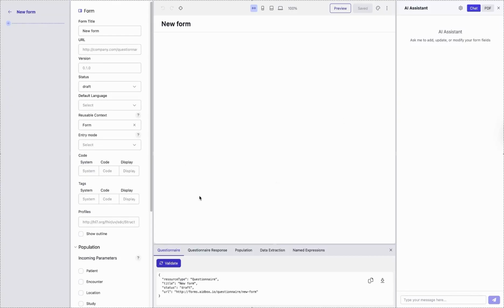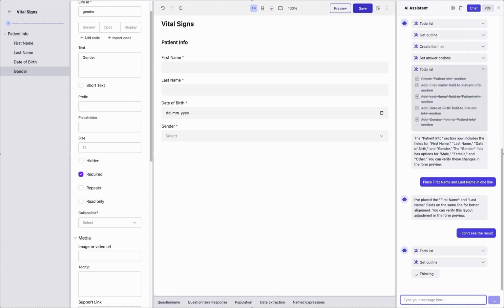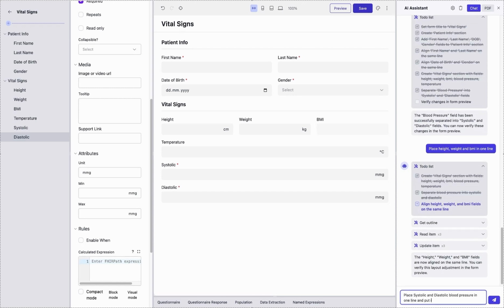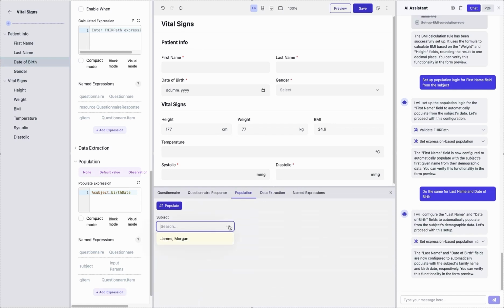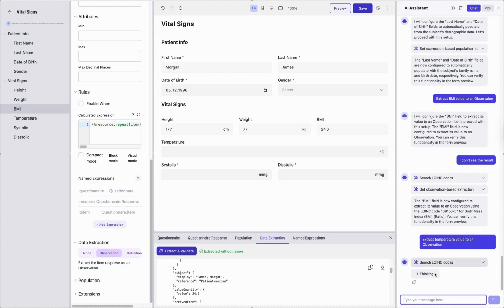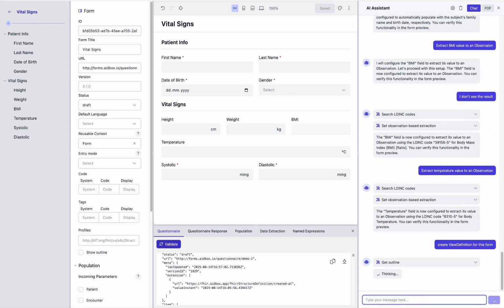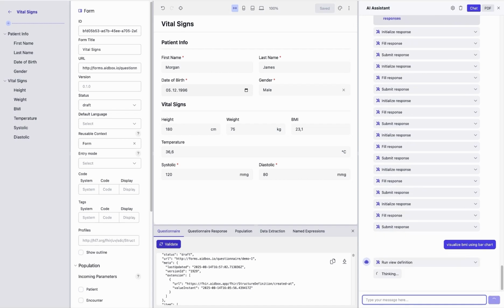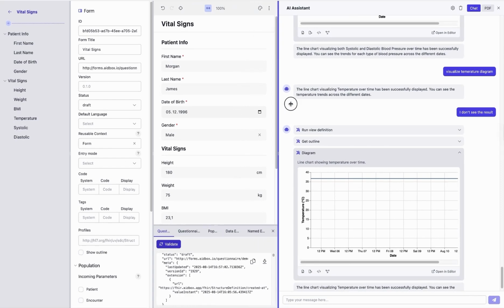AI-Assisted Form Creation and Data Visualization in One Place